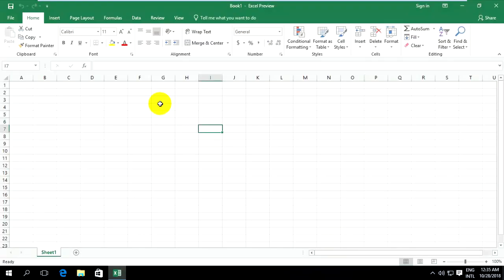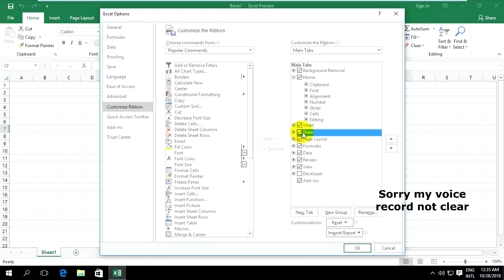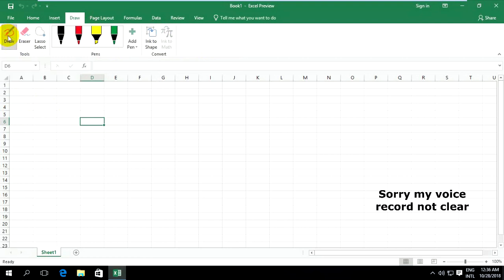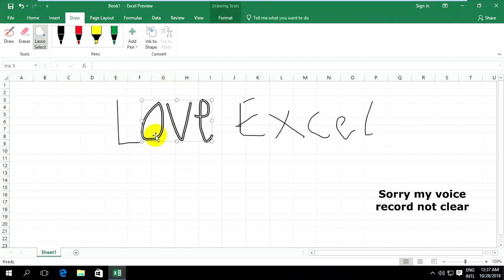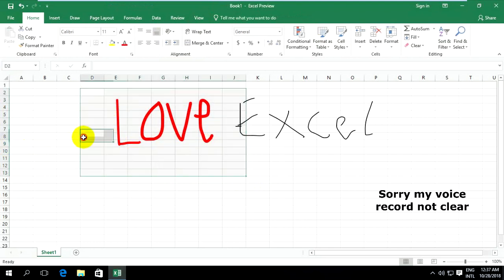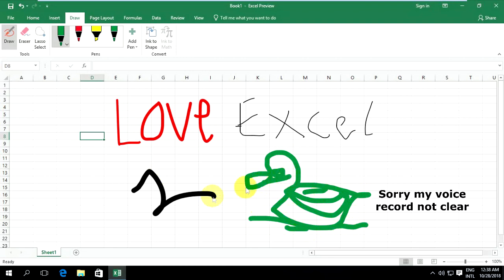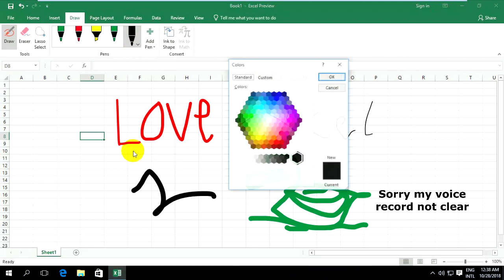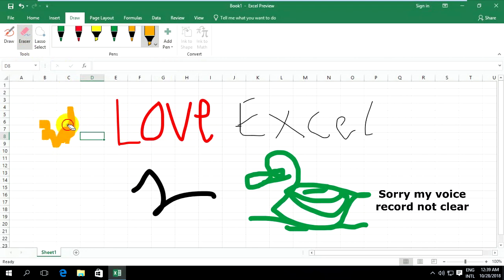How to show draw tab in Excel 2019 and introduction some tools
This video show about How to show or enable draw tab in Ms Excel 2019 and introduction some tools, but I'm sorry my voice recording not clear.

Get more tutorials about Excel 2019